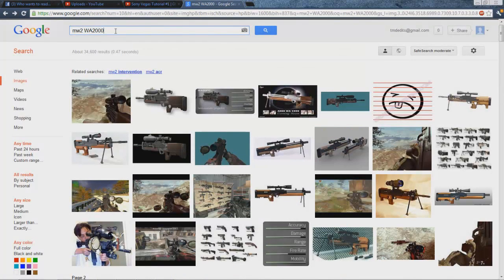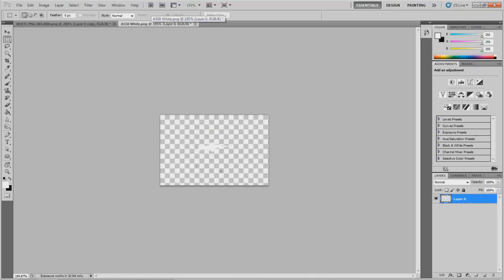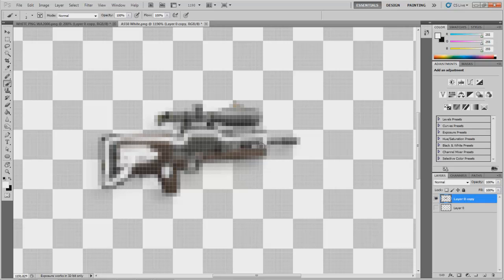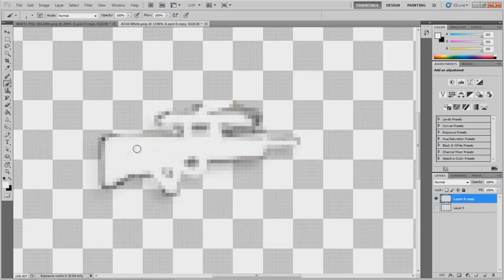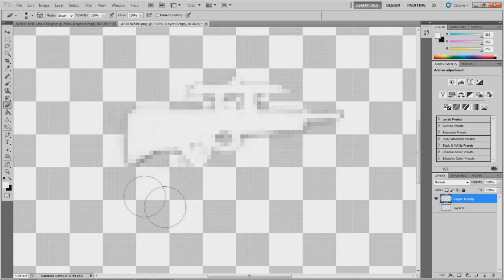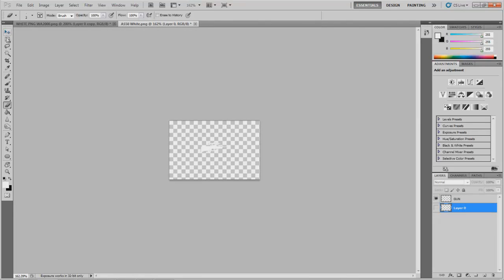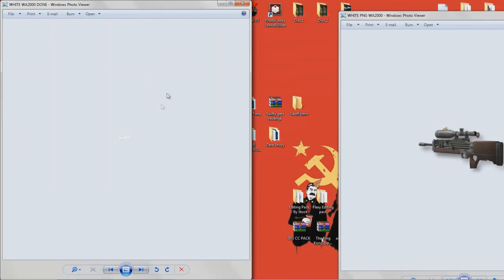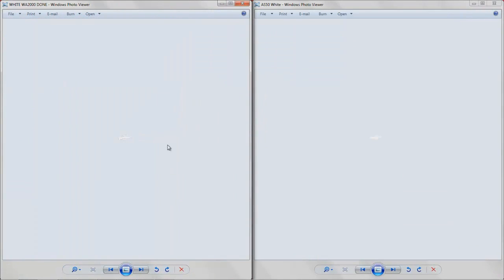Sony Vegas/Photoshop Tutorial #6 | How To Make The "Glowing Kill Feed" PNG's | TMD EDITS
[OPEN ME FOR INFORMATION]
This is my new tutorial based off of my first tutorial "Glowing Kill Feed Effect".
This will show you how to create the PNG files that are associated with the kill feed effect.
Things you will need:
-Photoshop
-Gun Pictures (Any Gun)
-A Steady Hand
Examples of PNG Files.
-TMD (Alex)